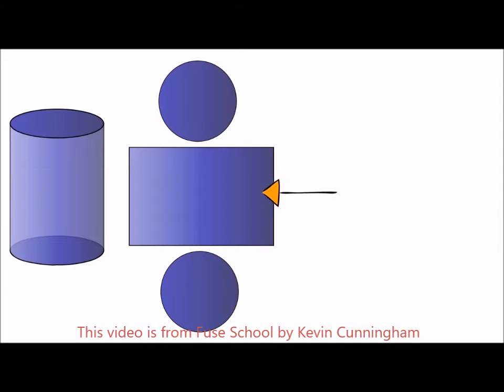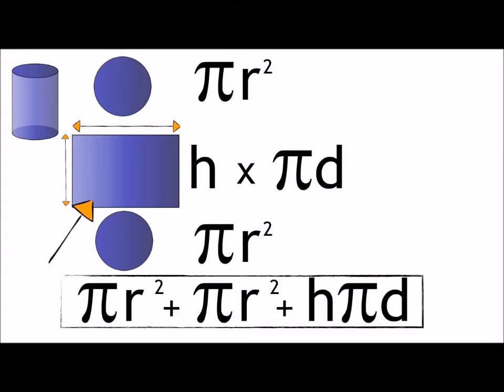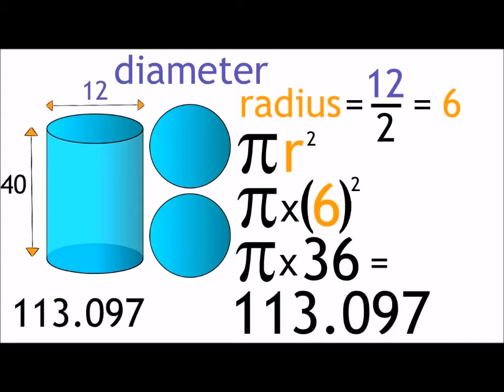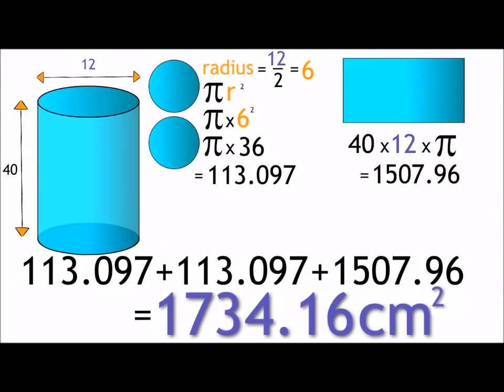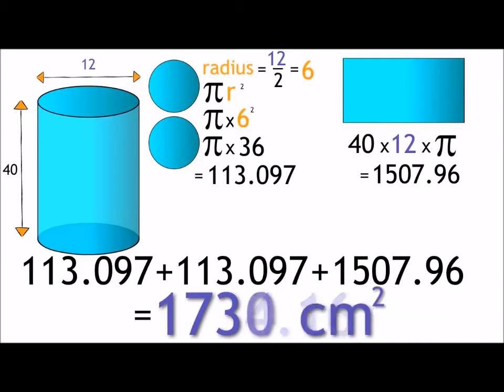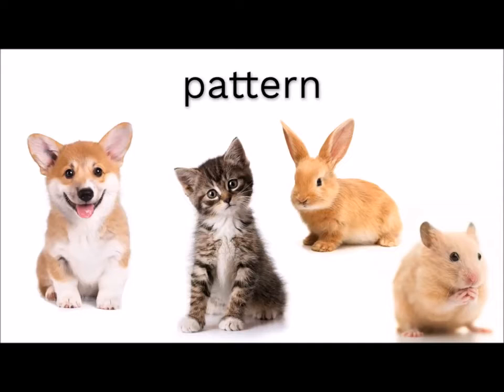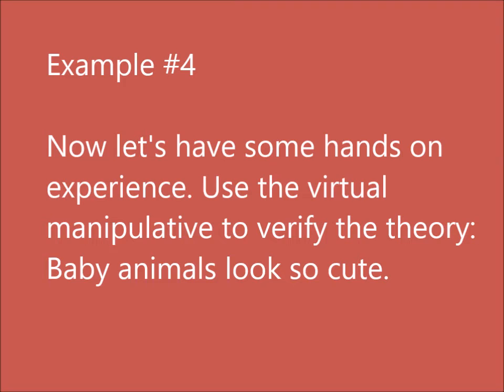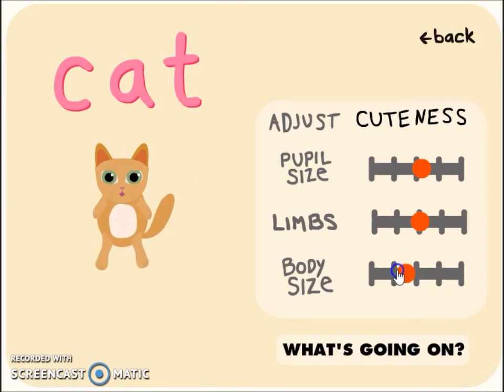TPACK Mini Lecture